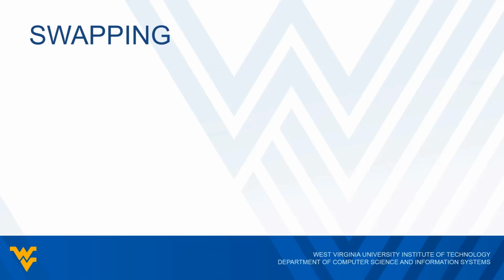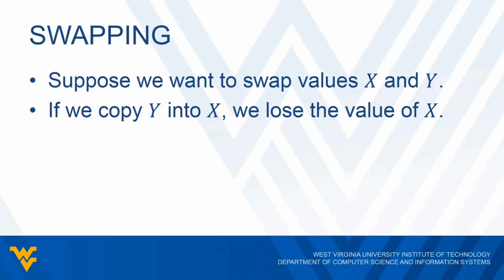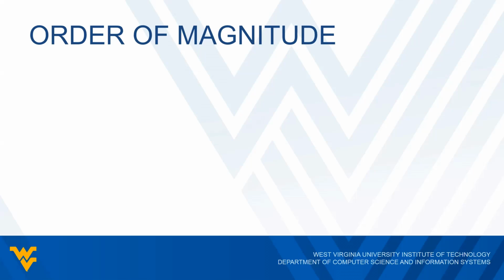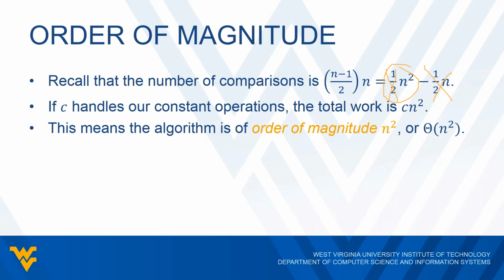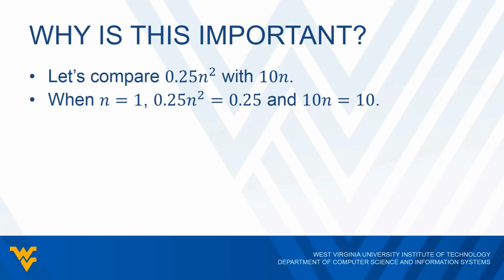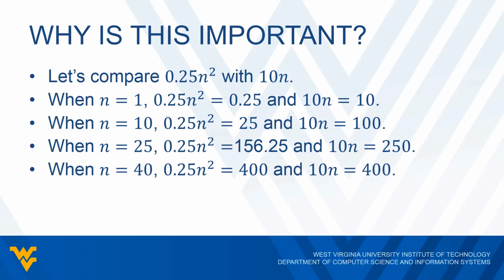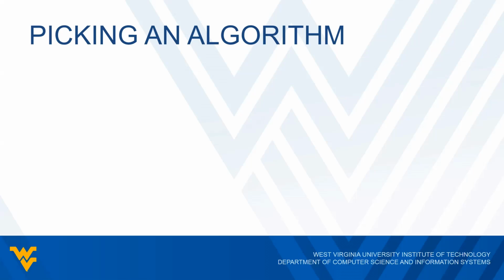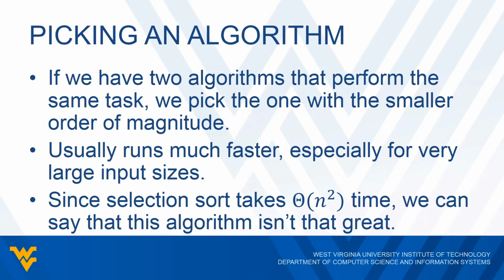ISYS 101, Lecture 8b